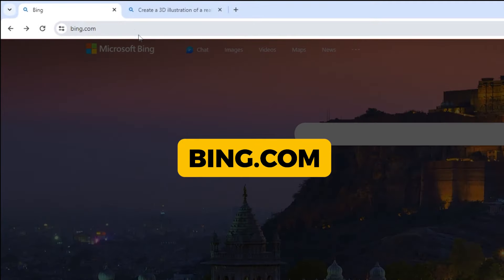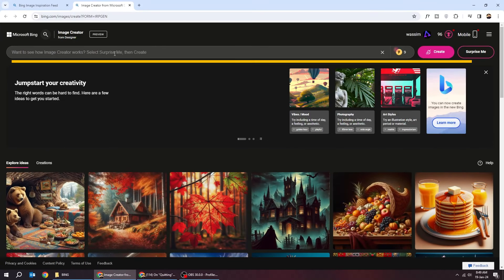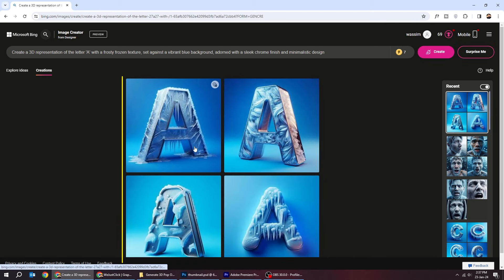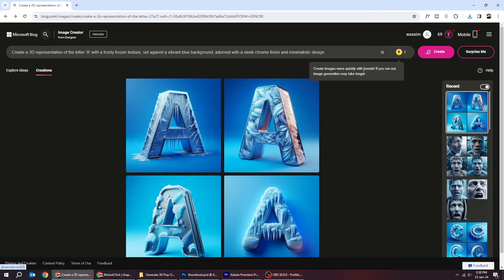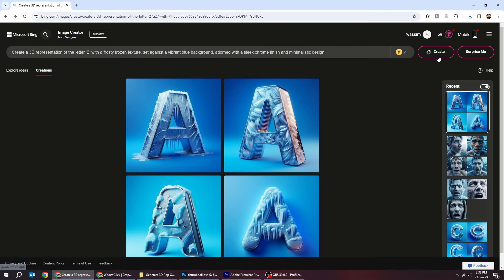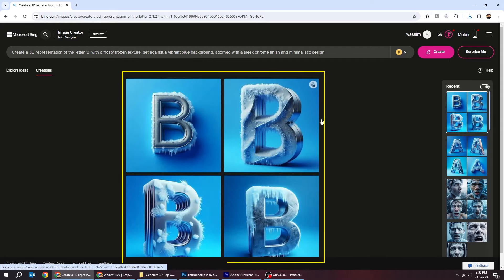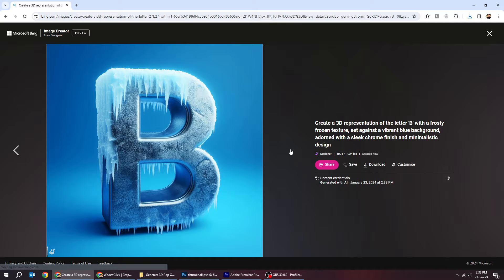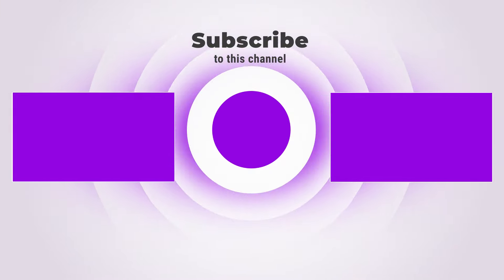Generate 3D Typography in Seconds for FREE!! v3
Prompt :
Create a 3D representation of the letter 'A' with a frosty frozen texture, set against a vibrant blue background, adorned with a sleek chrome finish and minimalistic design.

In this tutorial, I will show you how to Generate 3D Typography in Seconds for FREE using Microsoft Bing.